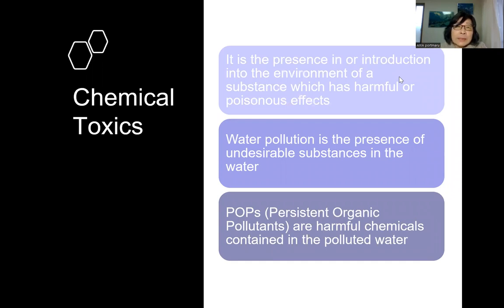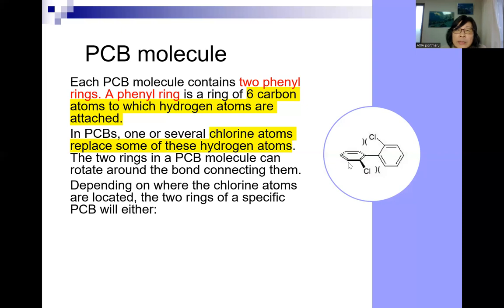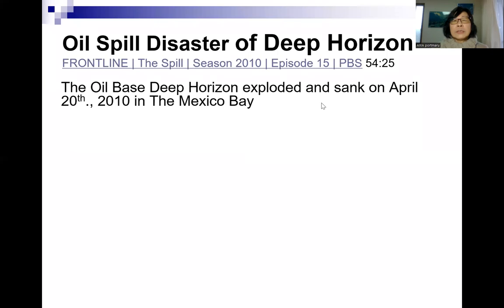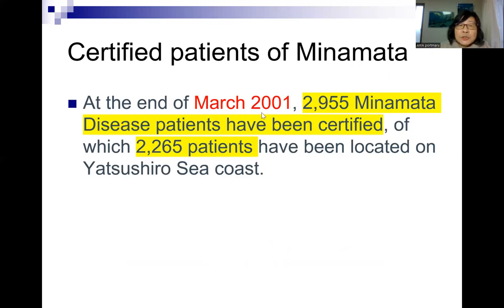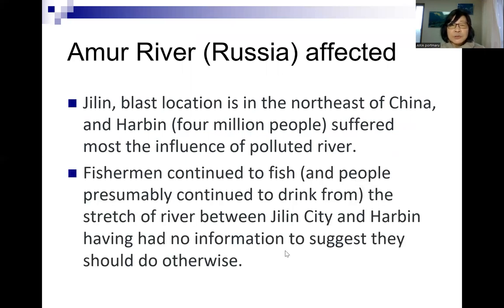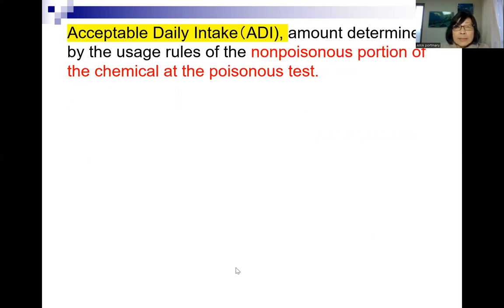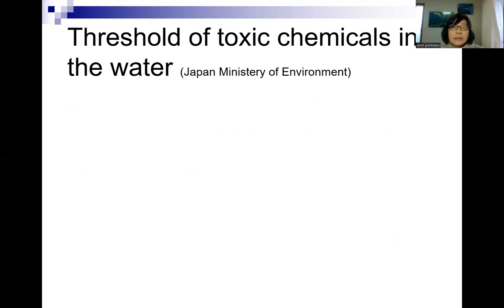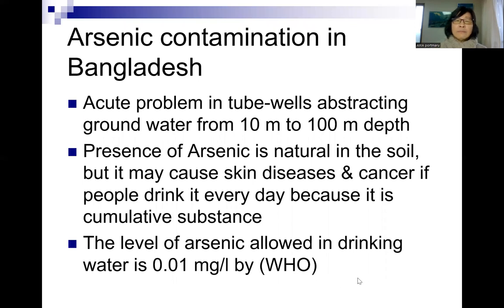International Framework for Environmental Protection Lecture ③ Chemical Toxics & Minamata Disease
Hi everybody! This is the International Framework for the Environmental Protection Lecture ③ Chemical Toxics & Minamata Disease. Thank you for coming again in my lecture! I'm glad you are here to know about the Chemical Toxics & Minamata Disease! It is tough to see people suffering and dying by the toxic chemicals, not being fairly treated as a human. Even if we are not in a war, it is like a war to those people who are not listen.
If you are interested in other topics on environment, you can find more on the following sites:

A visit to （Visita ao ）the Nikko Tamozawa Imperial Villa Memorial Park日光田母沢御用邸記念公園

2． Portuguese&English Conversation for the Doctors-Blood Test第10回目 お医者様のためのポルトガル語＆英会話⑩

3． Environmental Problems and Ethics 1 (1) 環境と倫理問題3　第1回　人間が作り出す環境問題 - YouTube